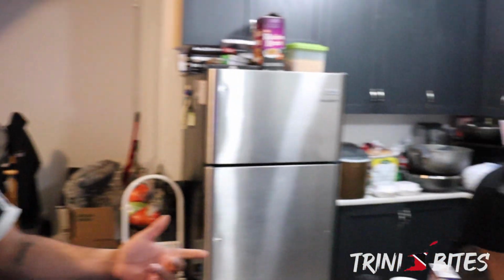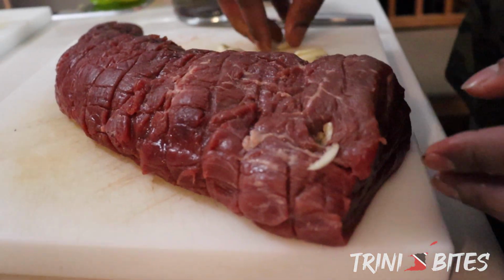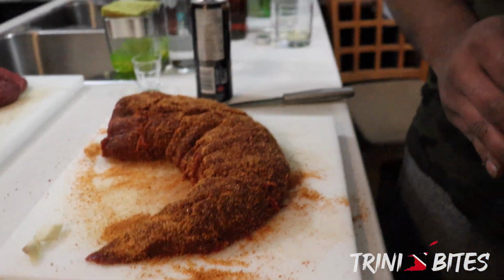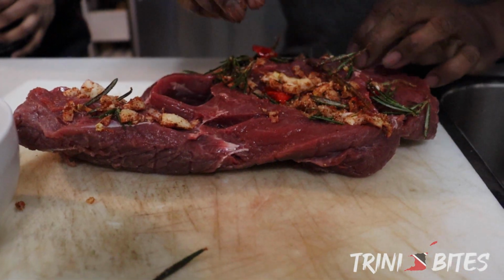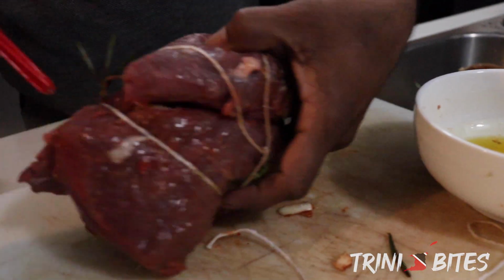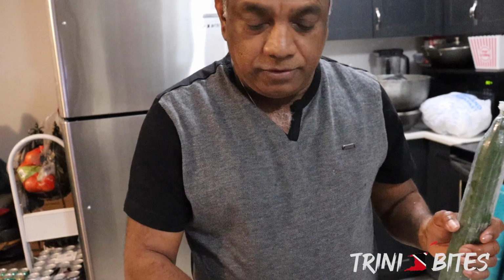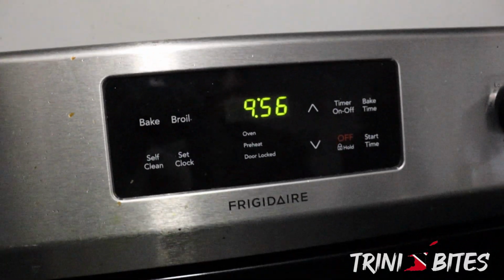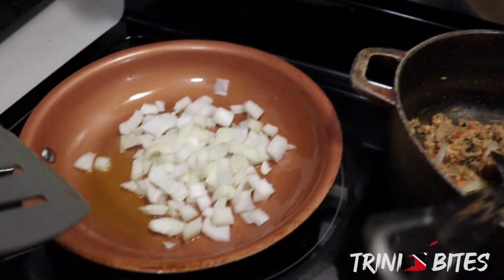Trini Bites | Beef Competition Vlog! **CUTTHROAT**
We hope you enjoy this very funny vlog!